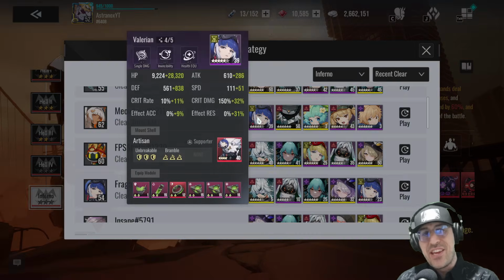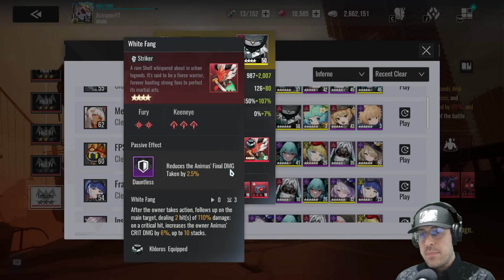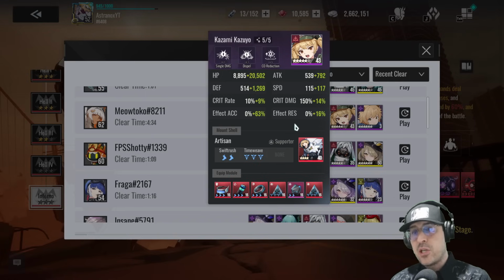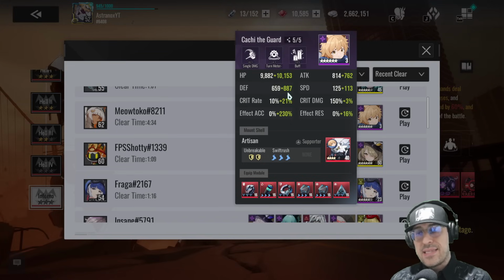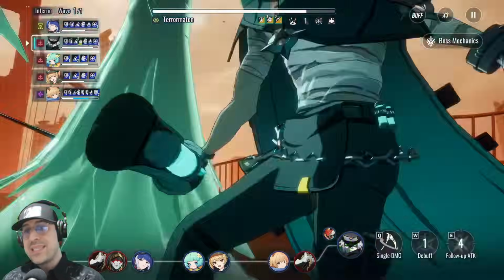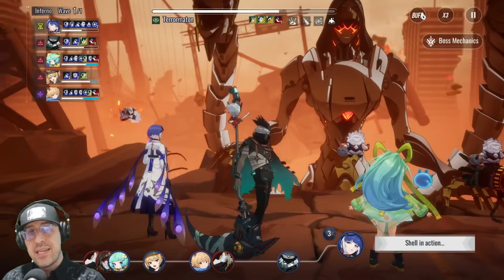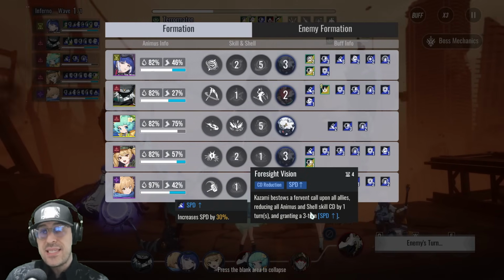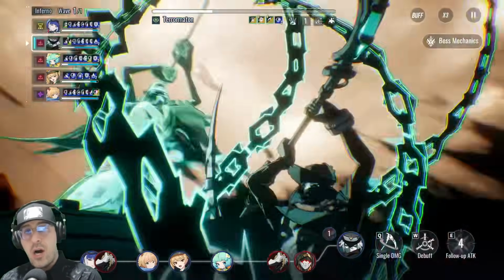🔥 INFERNO TERRORMATON with F2P TEAM on AUTO!!! (Etheria Restart Guide & Tips)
Welcome to my Etheria Restart guide video, where I show and explain the power of an amazing F2P auto team comp in Etheria Restart Terrormaton in Inferno difficulty — one of the toughest PvE challenges in this anime turn-based gacha game. I'll walk you through this F2P team setup, showcasing unit builds, stats, and strategies to dominate Terrormaton and explain how to tackle Etheria Terrormaton with efficiency. Whether you're a beginner or veteran, this breakdown helps you refine your squad and maximize performance in Terrormaton’s fiery battle.

You’ll see a full breakdown of stats, skill levels, modules, matrix effects, shell setup, animus team comp, and more, all optimized for F2P players. If you're looking to dominate the Etheria Restart Terrormaton Inferno with a budget-friendly setup, this guide is for you!

Witness the power of Kazami Kazuyo, Cachi the Guard, Valerian, Mia and Khloros, a team that is extremely hard to take down, I will explain why and how you can reproduce this F2P friendly Inferno Terrormaton auto team in Etheria Restart!

I cover summon sessions, banner reviews, tier lists, news and more for all F2P players.